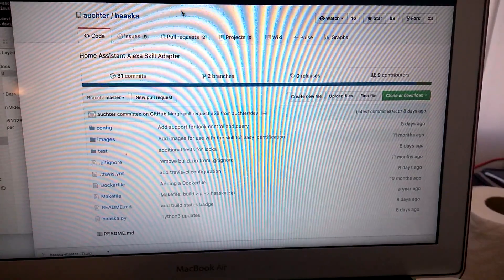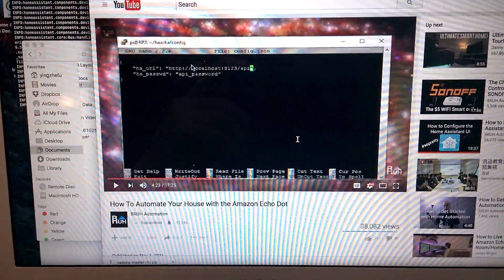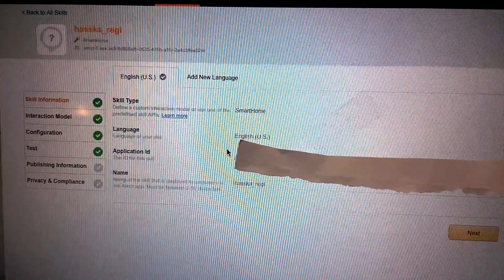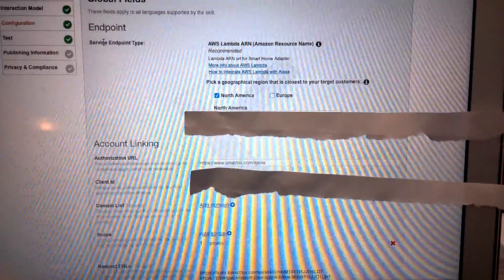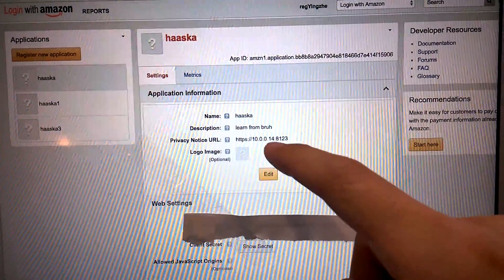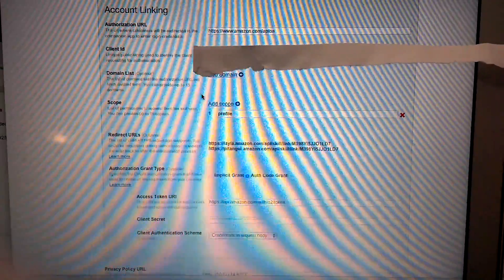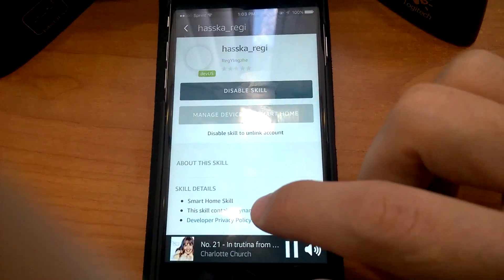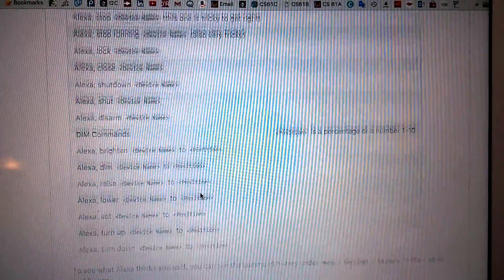How to Connect Amazon Echo with Home Assistant(using Haaska)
Learned a lot from it.